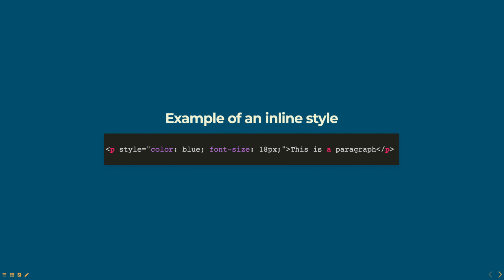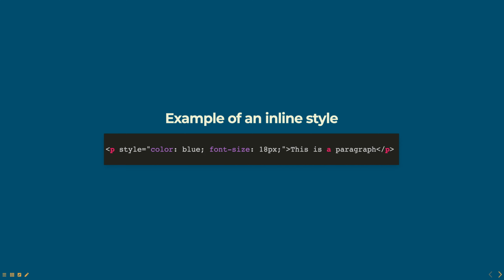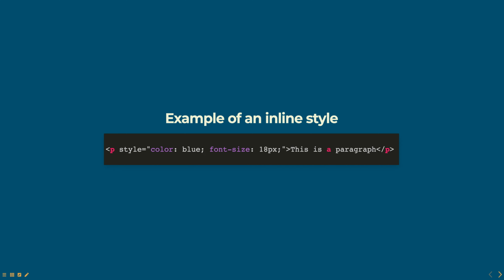Inline styles in CSS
Inline styles refer to the method of applying CSS styles directly to individual HTML elements using the style attribute.